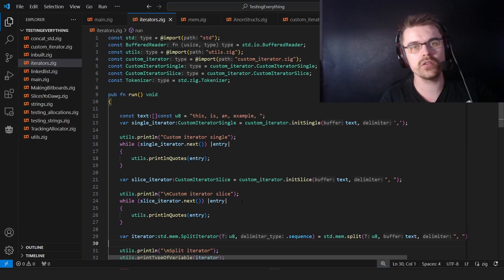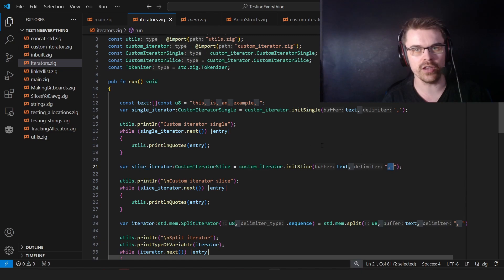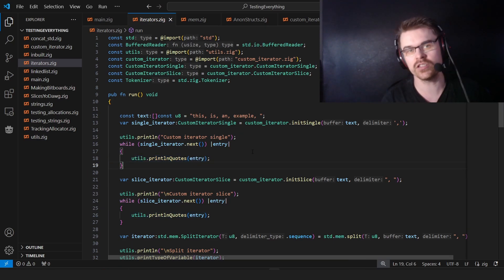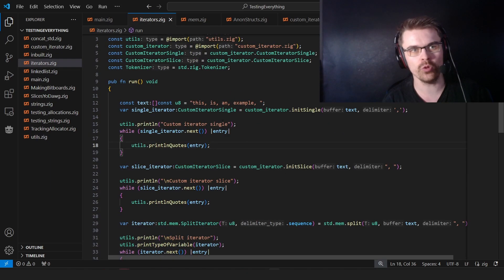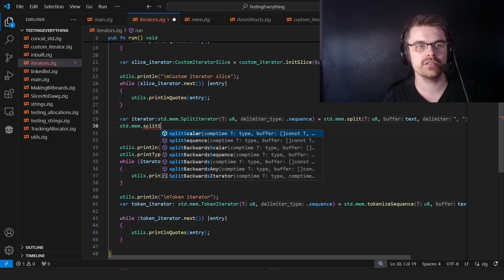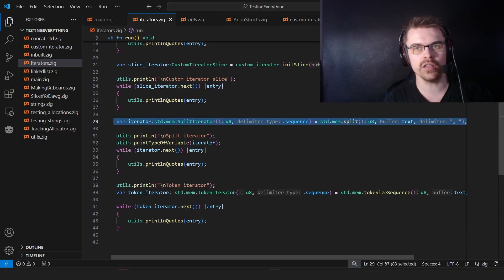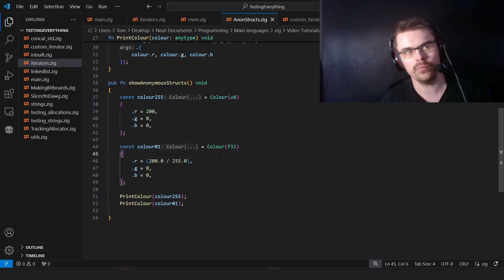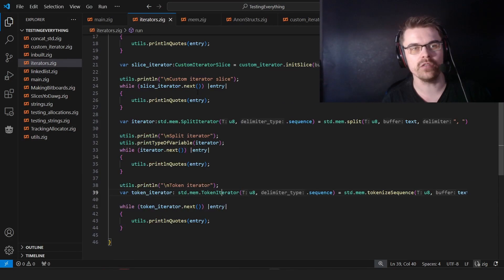Beginner's Guide to Zig Part 20 - Iterators and Anonymous structs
Here I explain basic iterators and give an introduction to anonymous structs

Timestamps:
0:00 Introduction
0:40 Custom Iterator with a single delimiter
2:14 Custom Iterator with slices
3:26 The inbuilt iterators
5:40 Anonymous Structs

If you would like to learn chess, you can check out my game Chess Tools on steam: